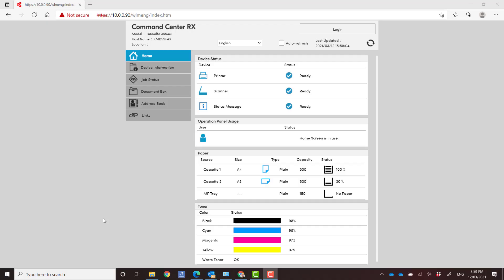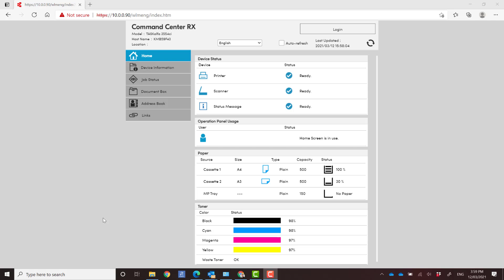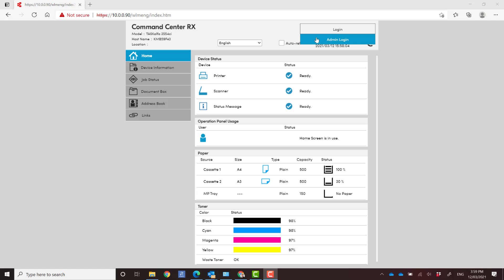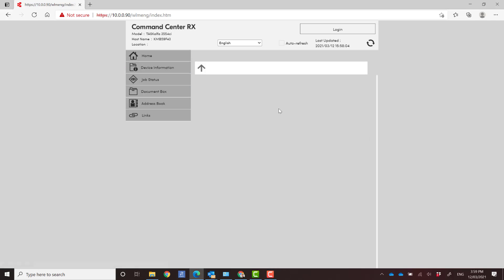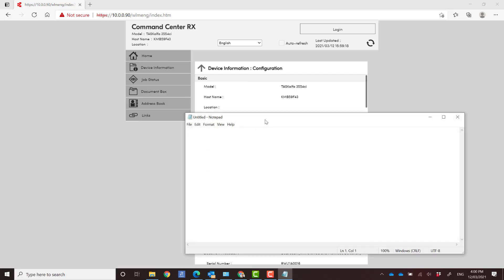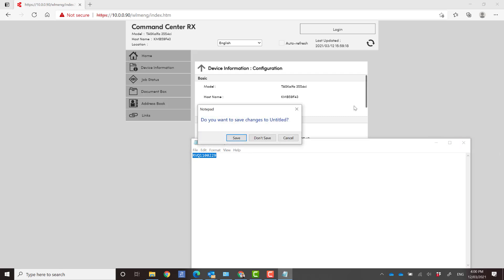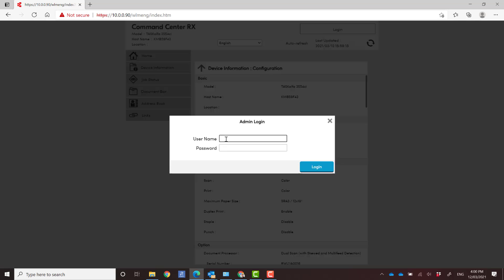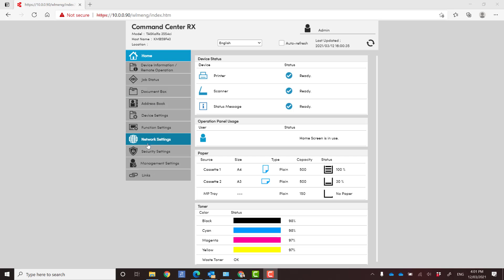Kyocera 2554ci/3554ci Admin Password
This video shows how to log in to Command Center RX (Web Page) of Koycera TASKalfa 2554ci/3554ci. New login is Username: Admin, Password: Serial Number of device.